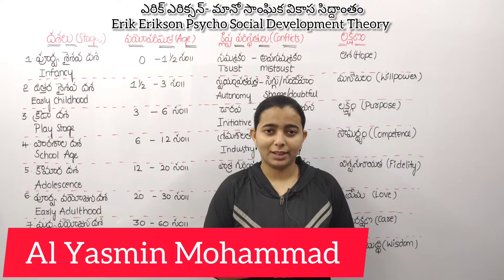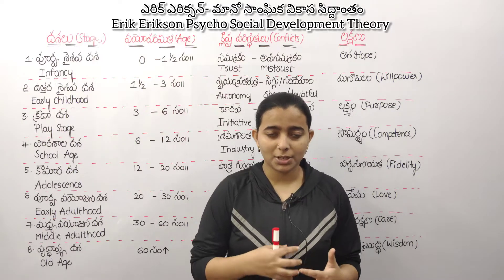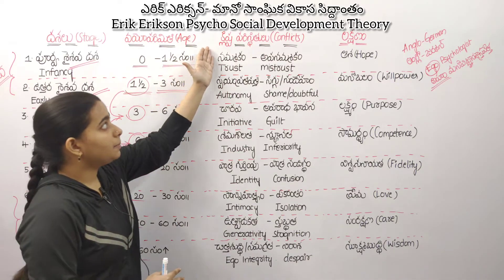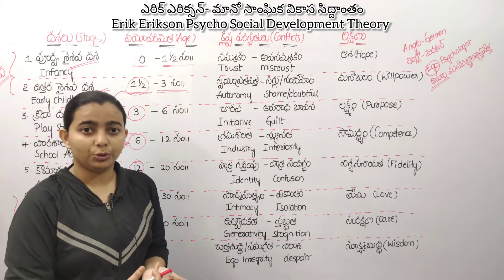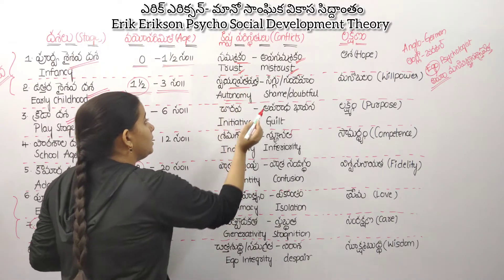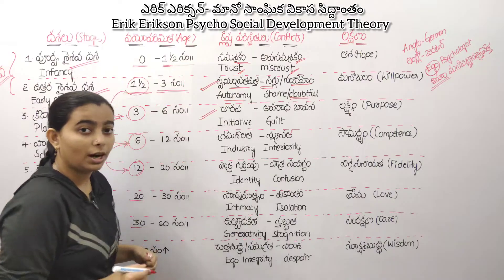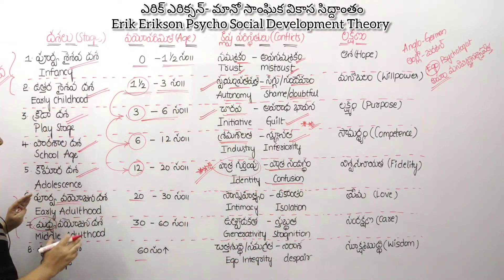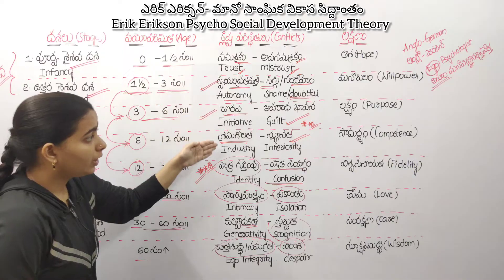ఎరిక్ ఎరిక్సన్ మనో సాంఘిక వికాస సిద్ధాంతం/Erik Erikson psycho social development theory for TET, DSC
ఎరిక్ ఎరిక్సన్ మనో సాంఘిక వికాస సిద్ధాంతం/Erik Erikson psycho social development theorr for TET, DSC